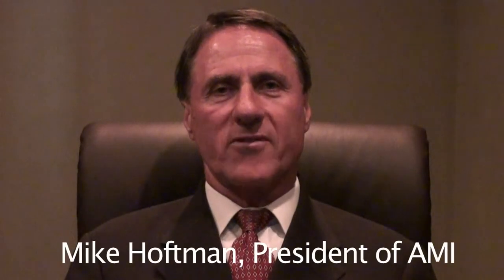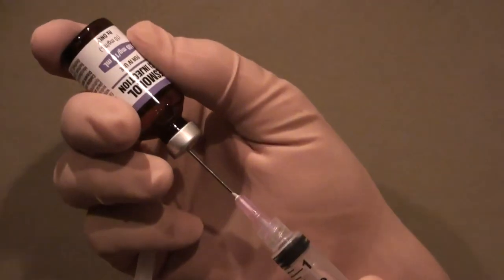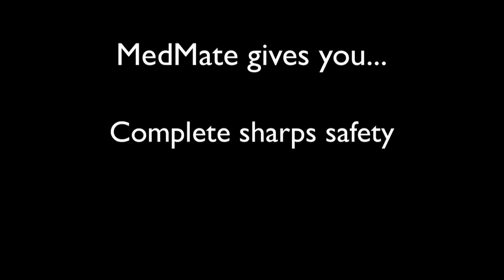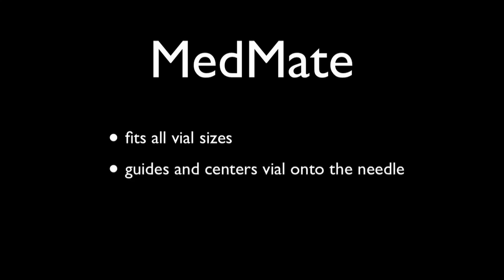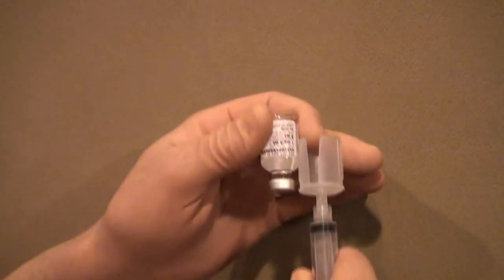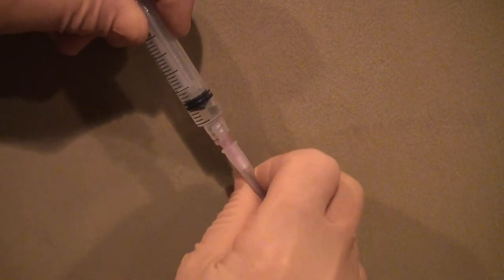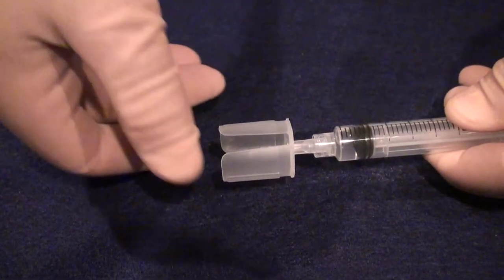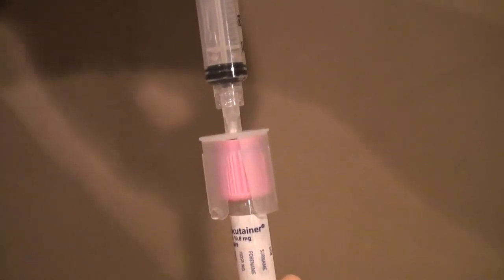MedMate - medication withdrawal and injection safety device-V1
MedMate is a unique & Patent Pending Safety Needle for withdrawing of medication from vials and injecting into rubber ports and specimen container.
it features a guarded needle to replace the standard and dangerous hypodermic needle.